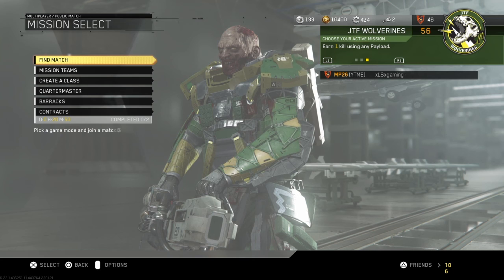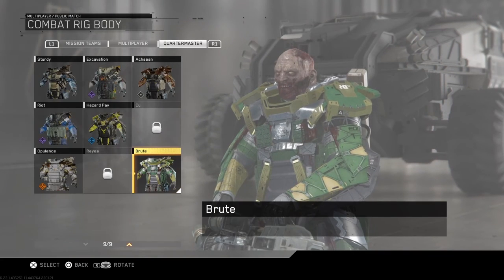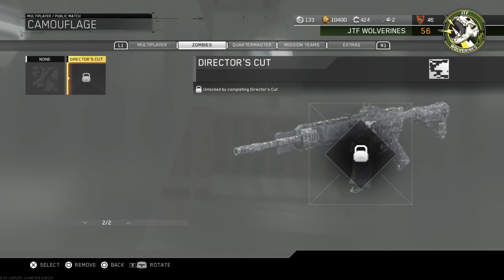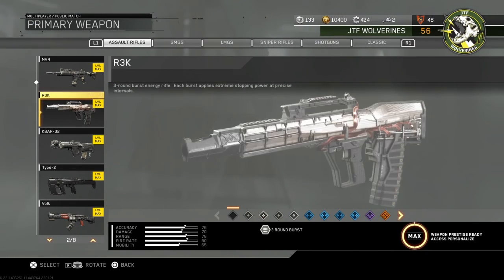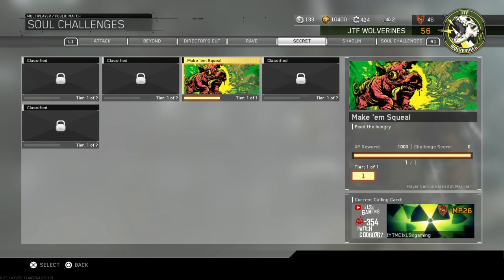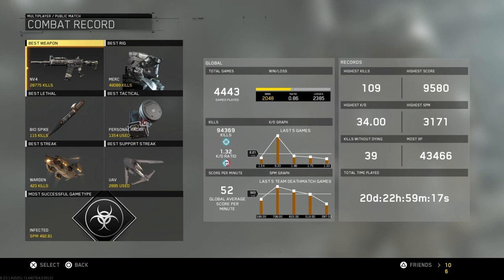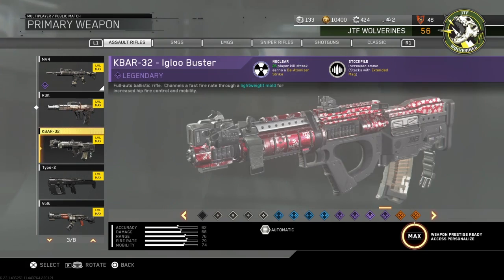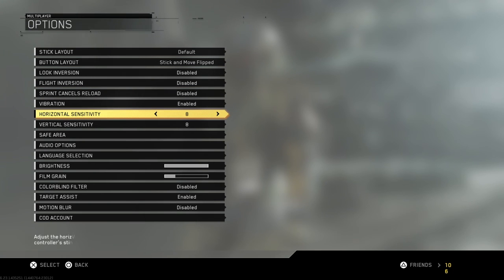MY IW Acc